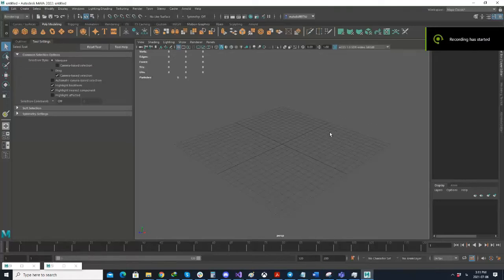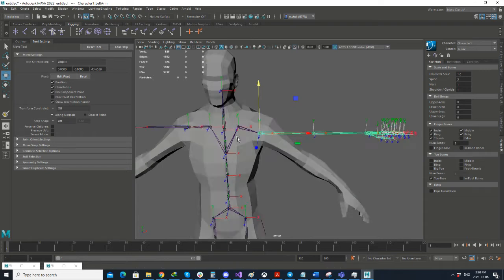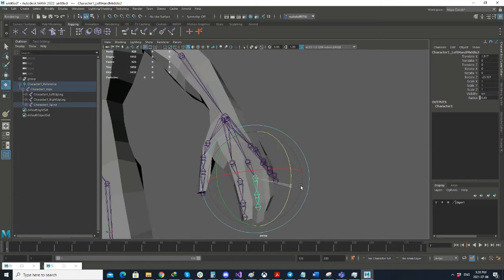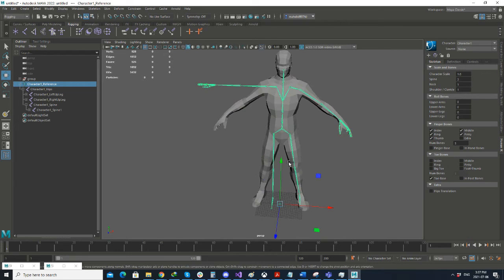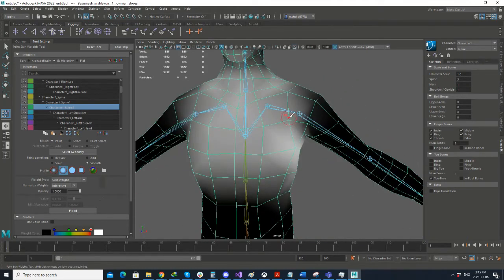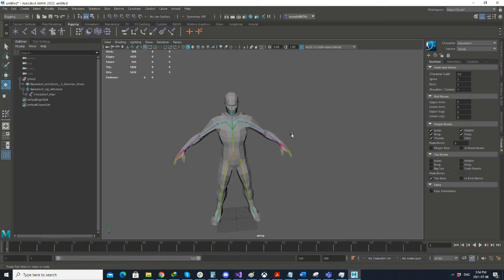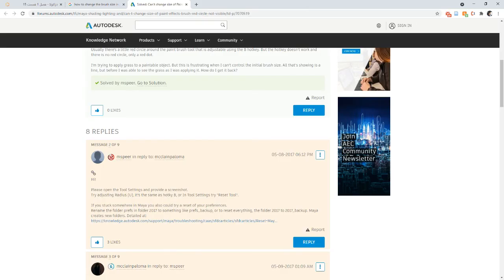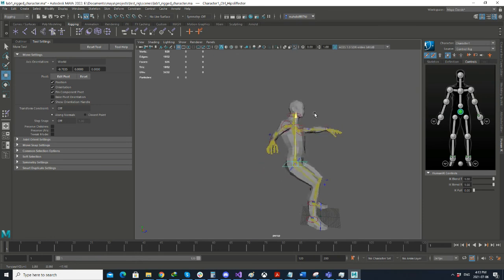IAT 343 week 8 lab